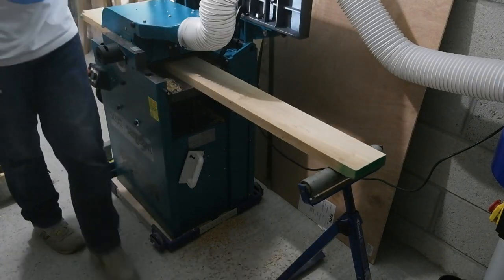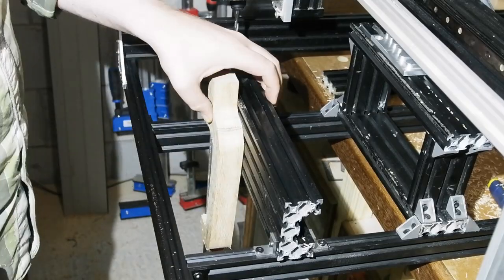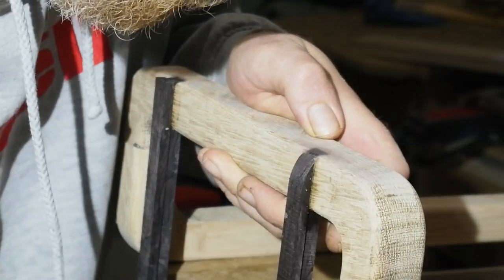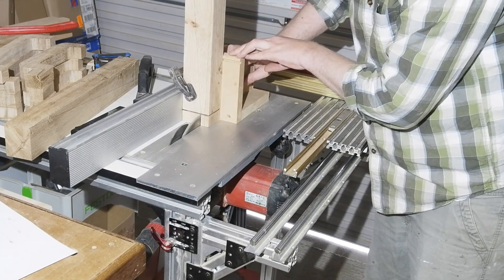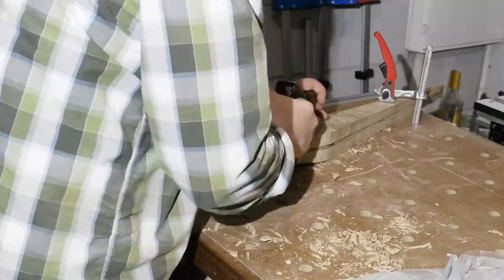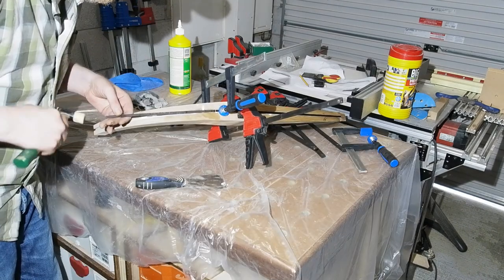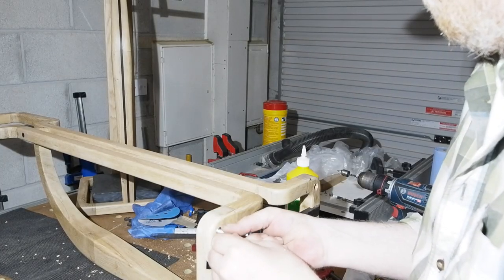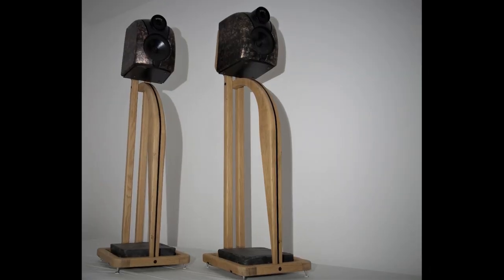Building A Pair of Speaker Stands in Oak and Grenadilla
In this video I build a pair of loudspeaker stands. A custom set for an old pair of Rogers DB101 shelf/monitor speakers. Looping oak frame like most of my designs, with a curved front support  leg complimenting the speaker shape. Inlayed with - and with joinery details in - African Blackwood also known as Grenadilla .
A number of processes were involved in making these. - probably more than this humble little speaker deserves - including some turning, inlays, steam bending, the usual joinery and even a bit of casting dyed concrete.
A long video for me but I hope you find it interesting.
It's an odd thing but as well as reaching for the long curved front leg, followed by "ooh", people always poke at the concrete in the base asking what it is. Concrete hidden in plain sight!
And the main thing, they've really bought these little Rogers speakers to life. Bass is tight and present with lots of detail everywhere else, especially stereo imaging.